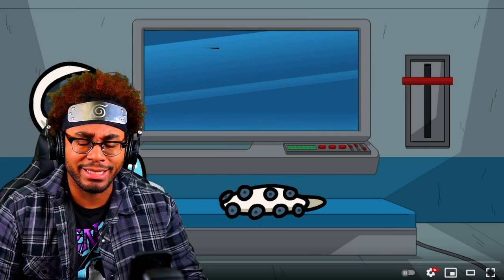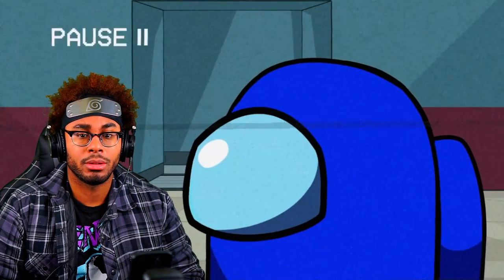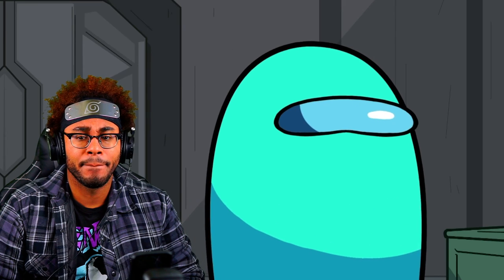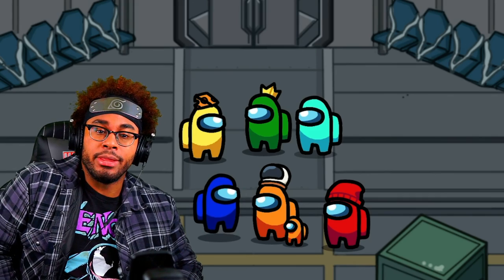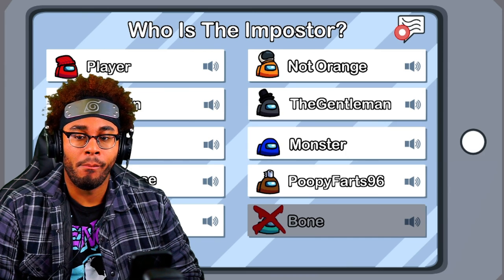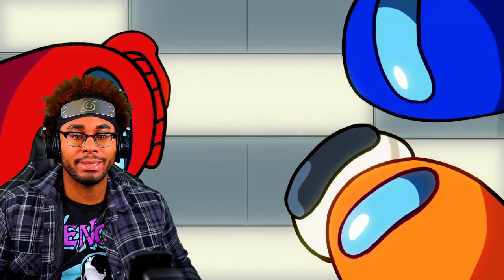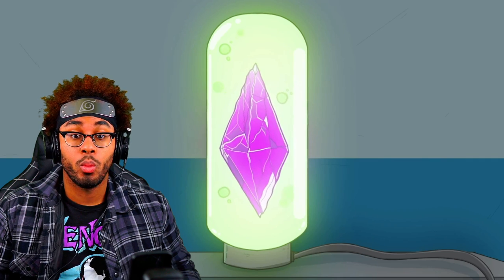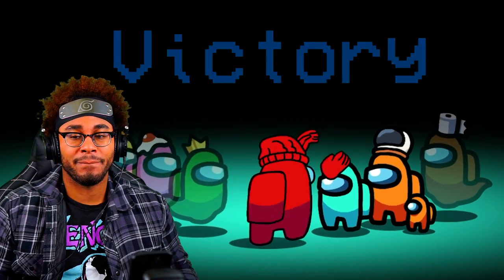Among Us Logic 13 | Cartoon Animation Reaction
🔥 ORIGINAL VIDEO 🔥